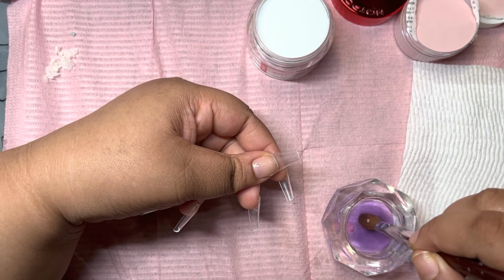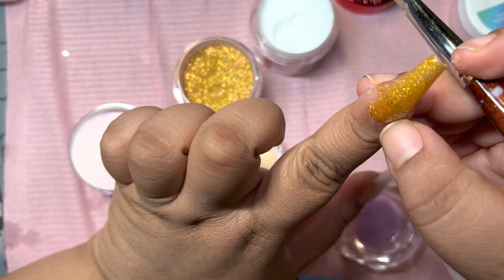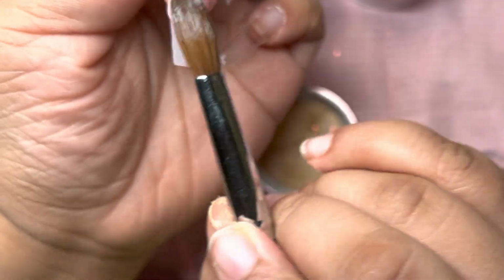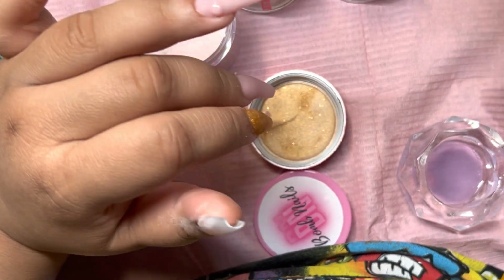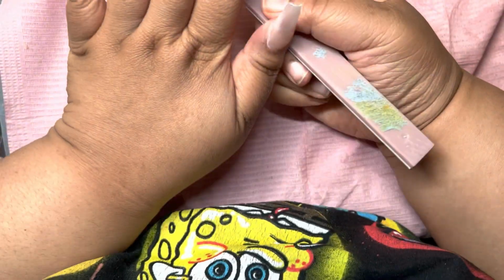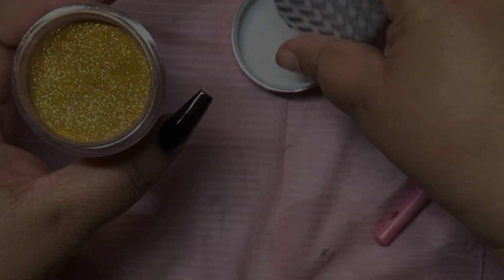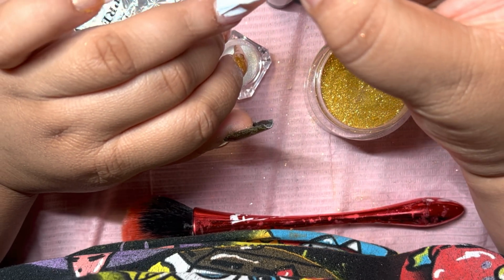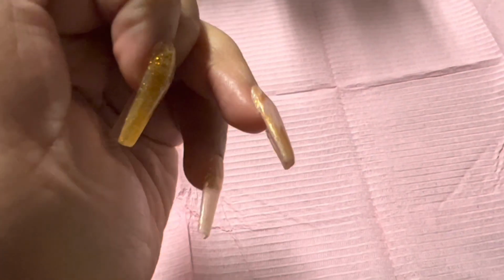Testing out the notpolish 5in1 chrome acrylic powders|Anisa Green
Products used:)
(please let me know if I forgot anything)
Nailed2The hustle:)
Bomb nails:)
Notpolish :)
C-318 Giza Fantasy (SOLD OUT)

Time stamps:
0:00 intro
0:14 Acrylic application
7:10 Filing
8:39 Testing the chrome
12:50 Final look
13:50 outro